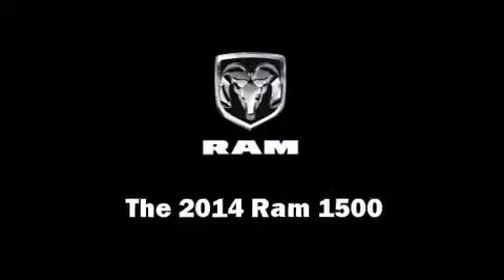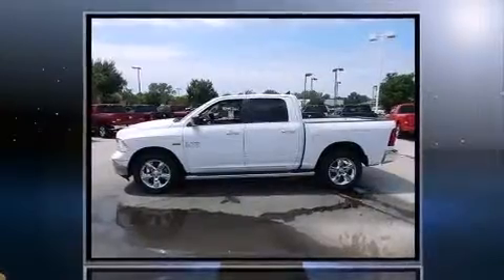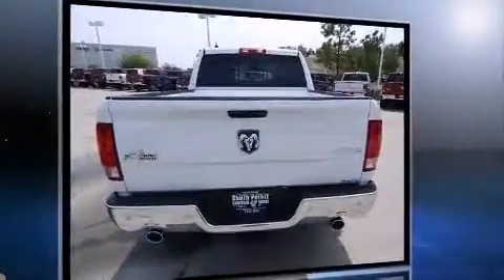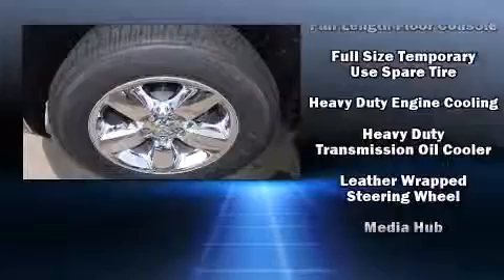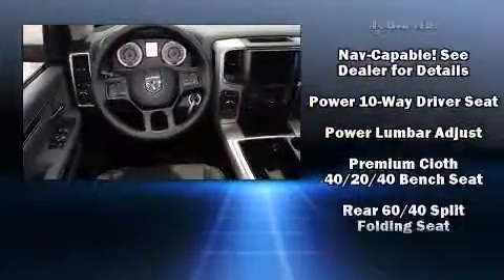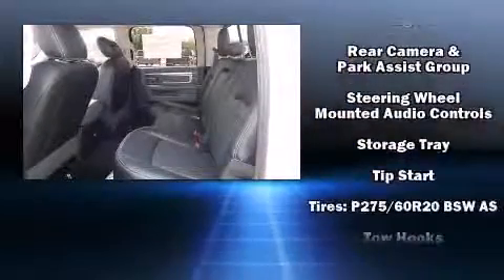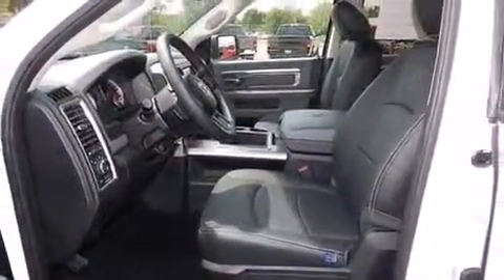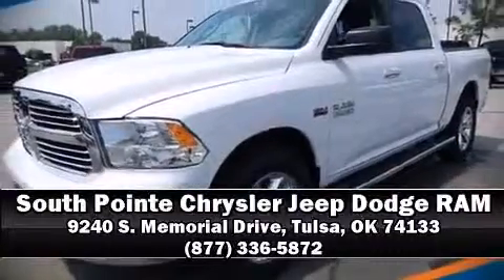2014 Ram 1500 SLT in Tulsa, OK 74133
9240 S. Memorial Drive

The 2014 Ram 1500. This 4 door, 5 passenger truck leads among competitors in its segment. Under the hood you'll find an 8 cylinder engine with more than 350 horsepower, providing a smooth and predictable driving experience. Well tuned suspension and stability control deliver a spirited, yet composed, ride and drive The following features are included: variably intermittent wipers, a leather steering wheel, a trip computer, turn signal indicator mirrors, an overhead console, a trailer hitch, and air conditioning. Passengers are protected by various safety and security features, including: head curtain airbags, front SIDE impact airbags, traction control, brake assist, ignition disabling, an emergency communication system, and 4 wheel disc brakes with ABS. We pride ourselves on providing excellent customer service. Please don't hesitate to give us a call.